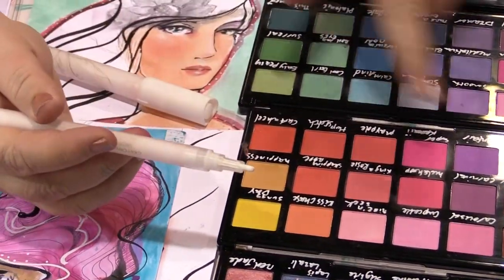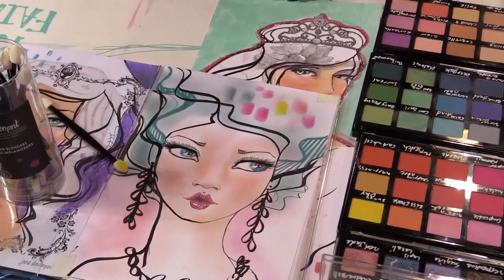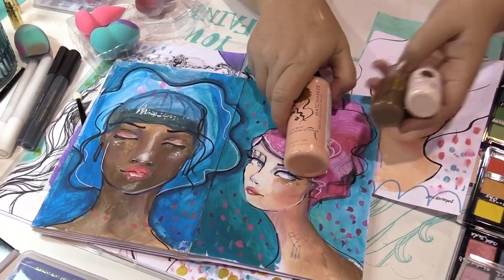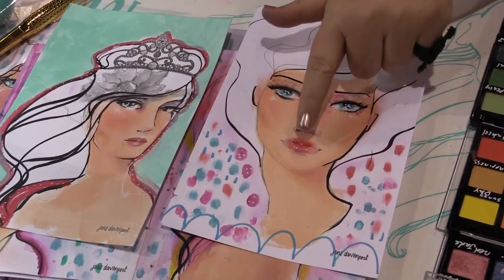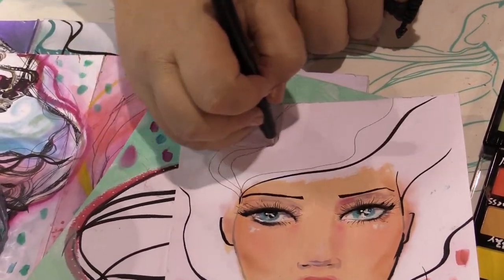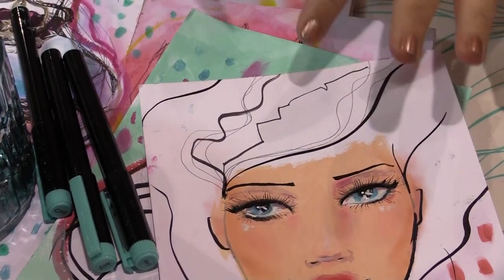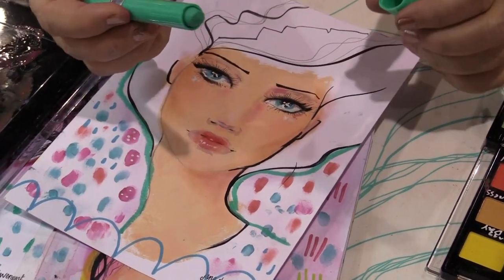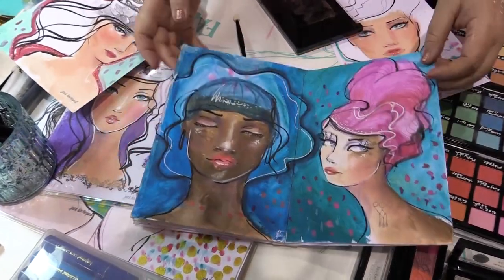Spellbinders | Jane Davenport | Making Faces Collection | Creativation 2019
Join Jane Davenport as she shares her beautiful Making Faces Collection. You will enjoy the beautiful Palette Pastels, storytime paint pens, blenders, stencils, blend-ins, Brush Spa, Match Maker paints for faces, mermaid brushes, rub-ons, gel pastels in 9 colors, and so much more!  Coming Soon to Scrpbook.com.

Don't miss Jane Davenport's FREE mixed media class only available at Scrapbook.com...